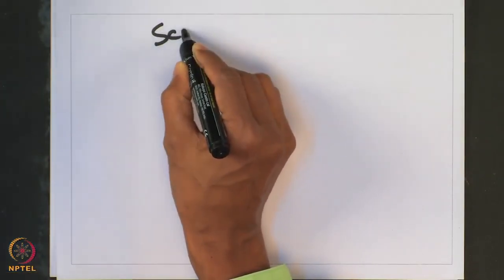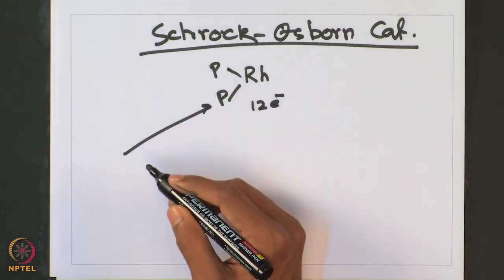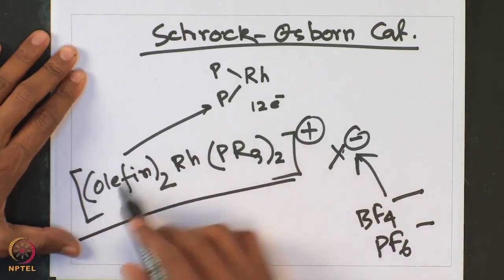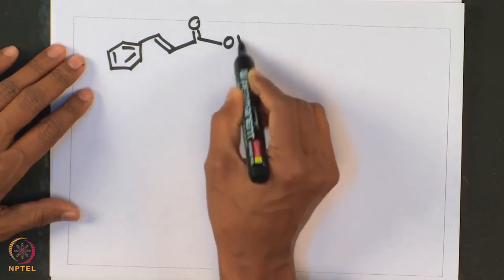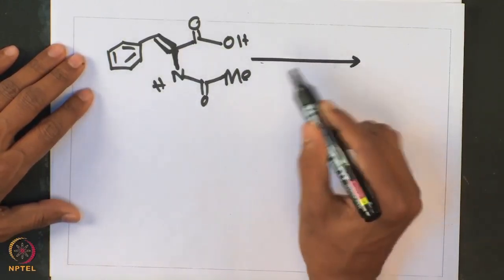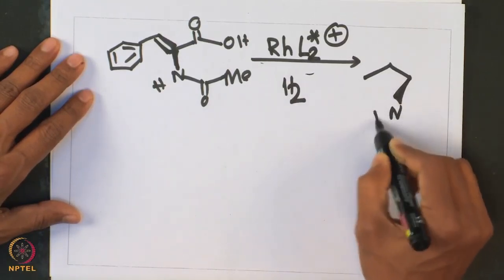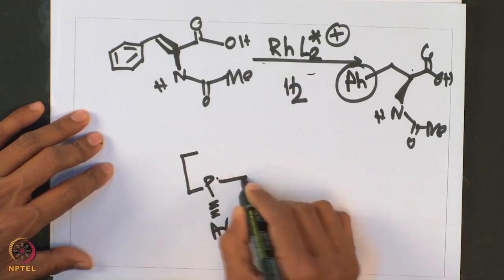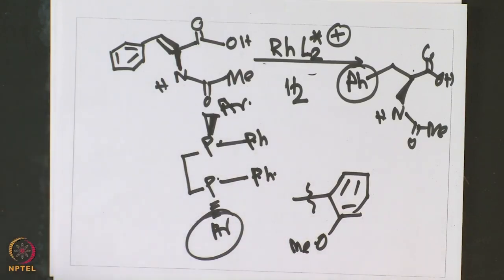Assymetric Hydrogenation.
Subject: Chemistry